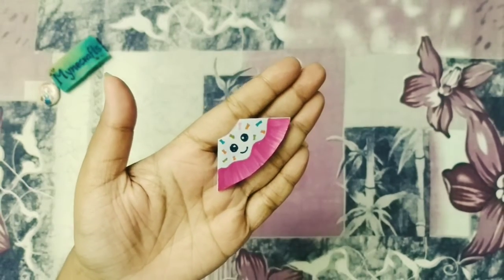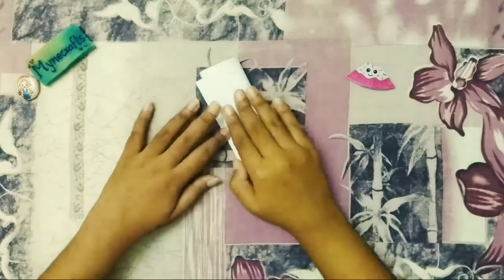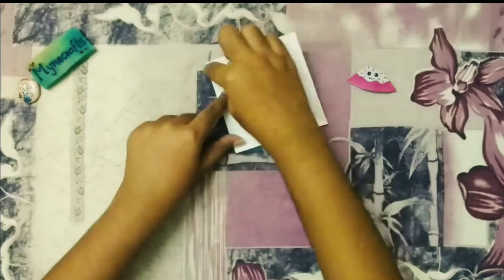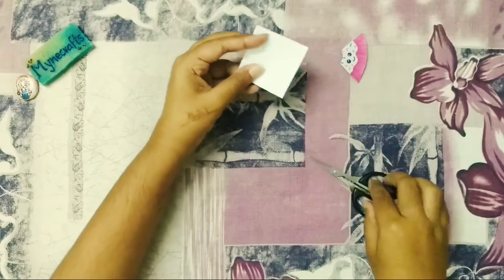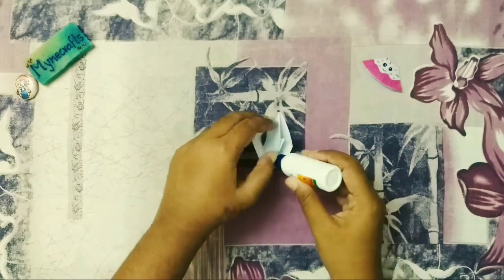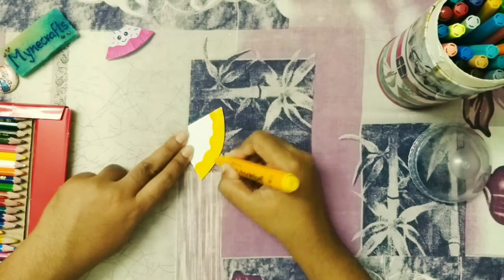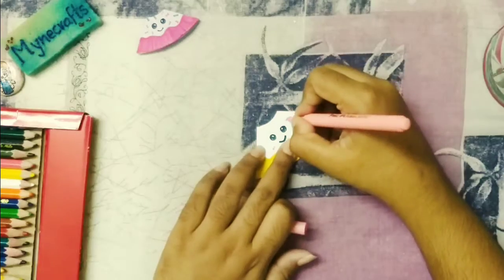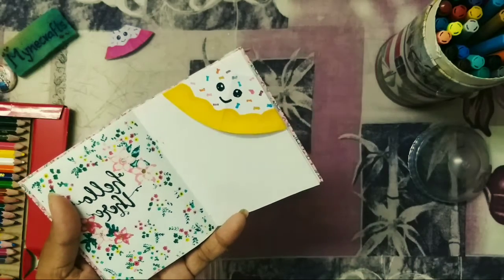DONUT🍩BOOKMARK🔖|Paper bookmark|corner bookmark 🤩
This is a simple and short video on how you can make a corner donut bookmark🔖.All you need is just a piece of square sheets and colour pens or pencils.Do try it out and gift your books 📖 this cute lil one🍩